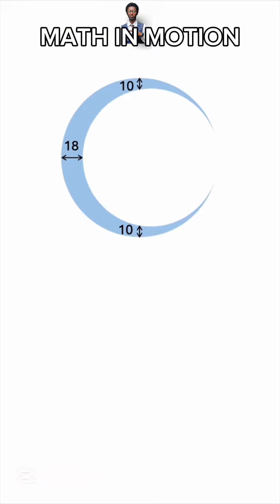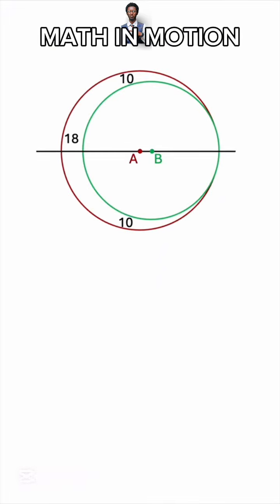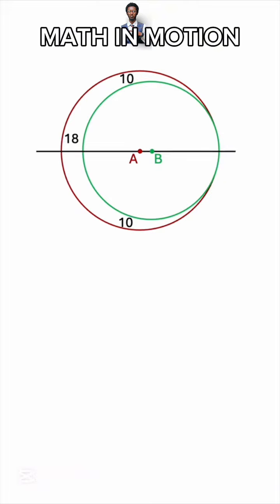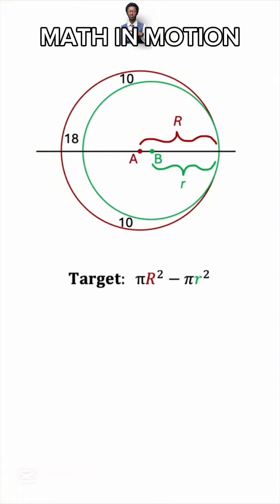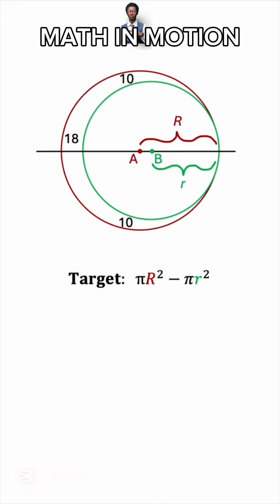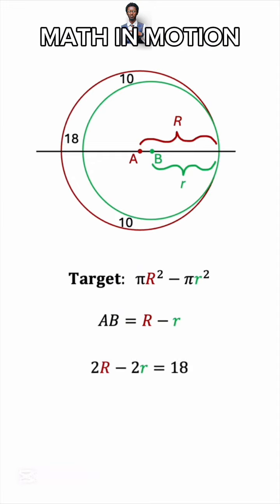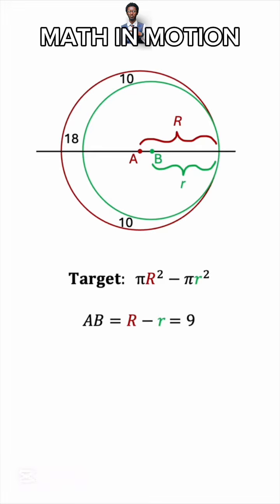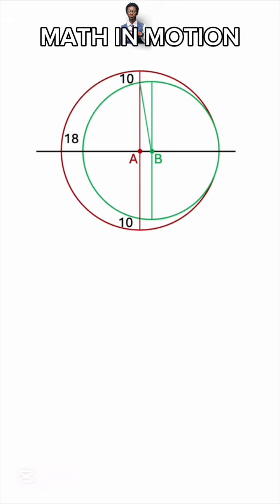Finding the area of a crescent